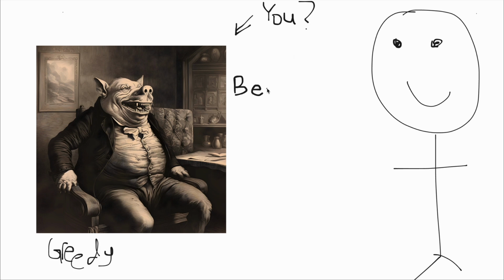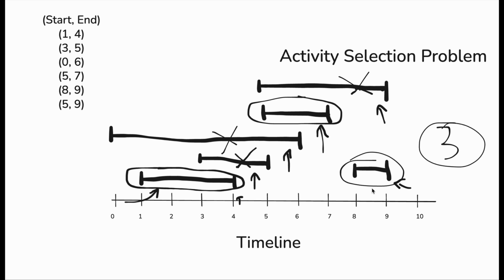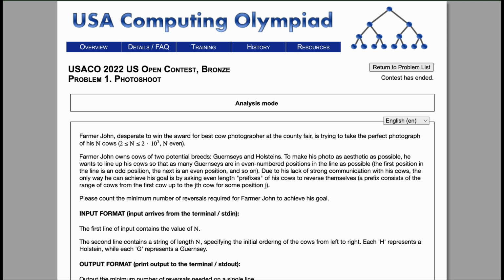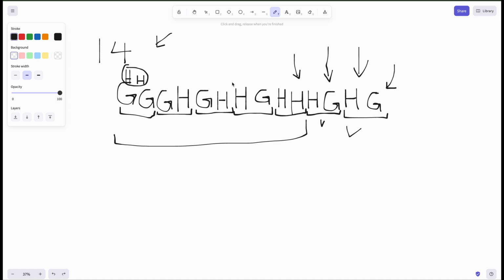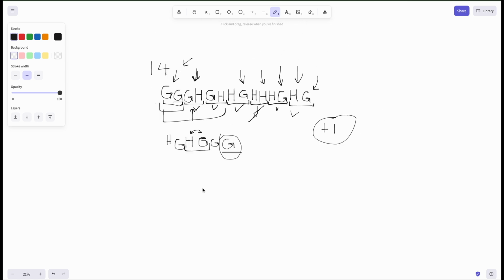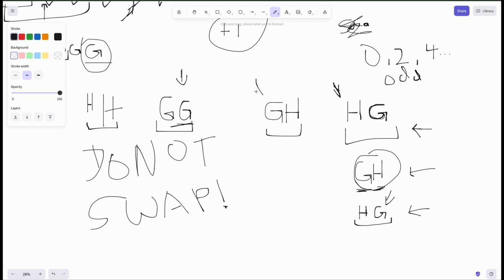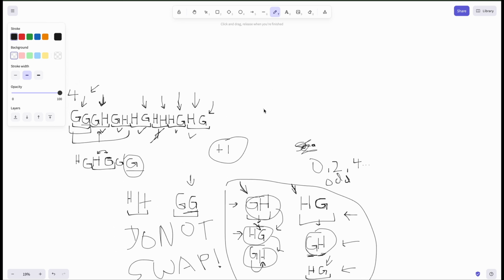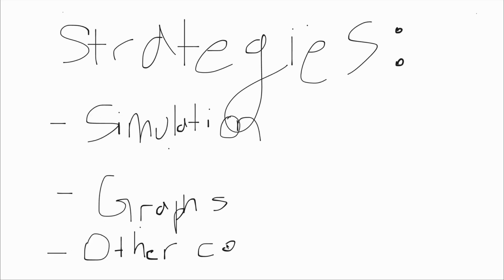Greedy Algorithms: Fast, Simple... and Totally Wrong?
DECEMBER GROUP LESSONS!

Greedy algorithms are fast, simple… and often wrong. In this video, I break down exactly how greedy works, when to trust it, and when it completely fails.

📌 Topics Covered:
- Buffet analogy
- What is a greedy algorithm?
- Classic example: Activity Selection
- Where greedy fails: Coin Change
- A full greedy problem walkthrough

🎯 Perfect for USACO Bronze/Silver or beginner programmers learning algorithms for the first time.